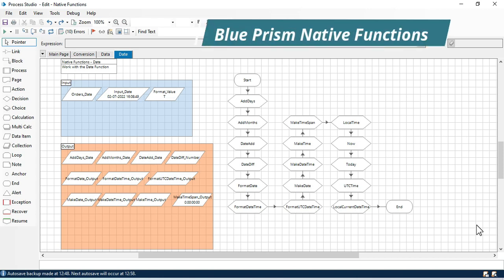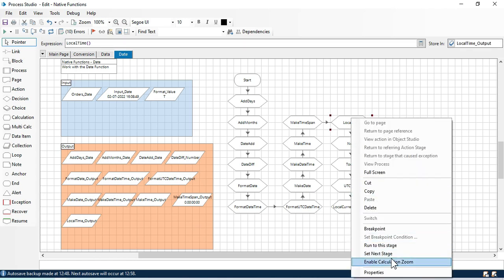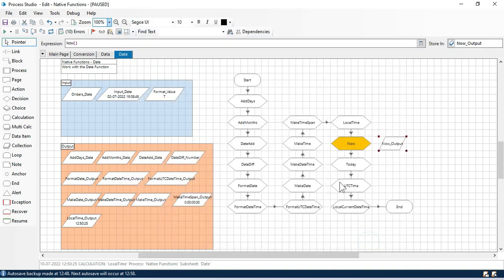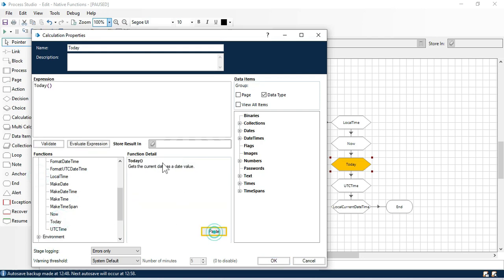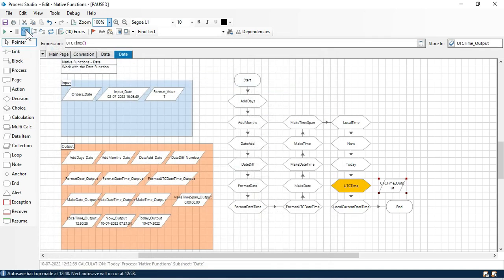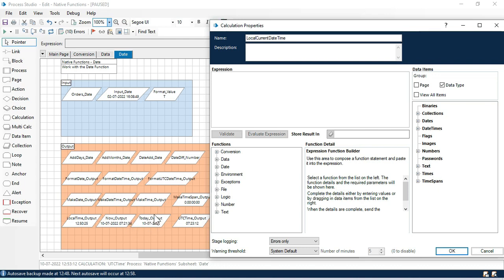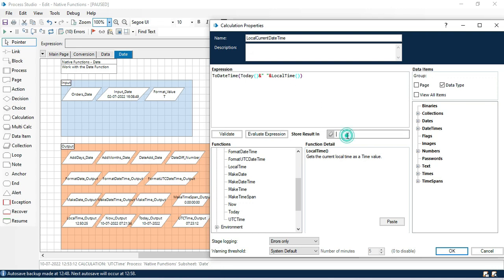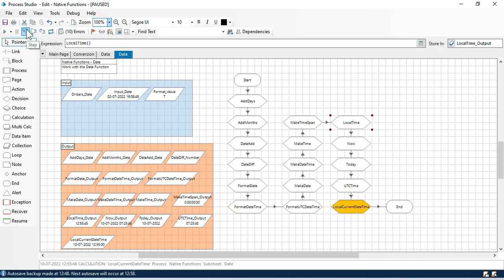Date Function Blue Prism - LocalTime, Now, Today, UTCTime Function Blue Prism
UiPath RPA - YouTube.com/UiPathRPA
Pandey2.0 - YouTube.com/Pandey2.0